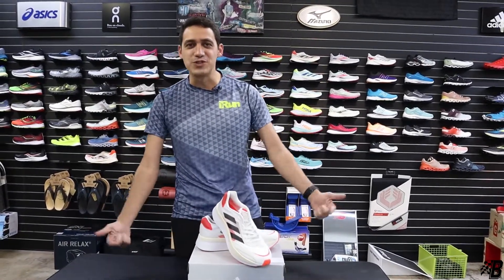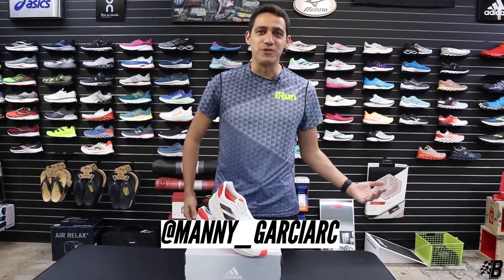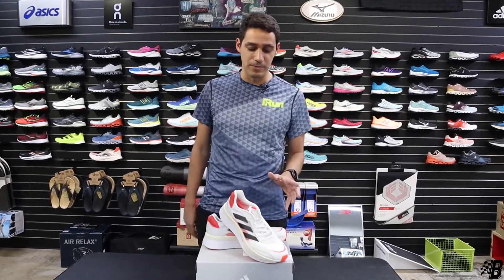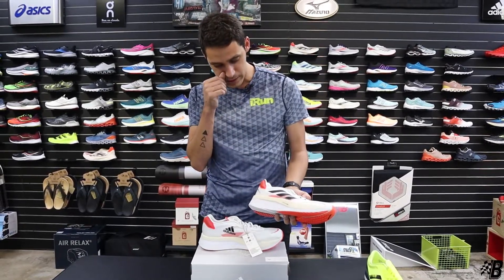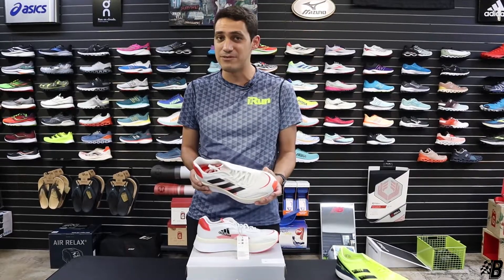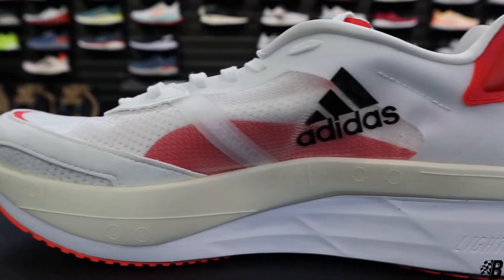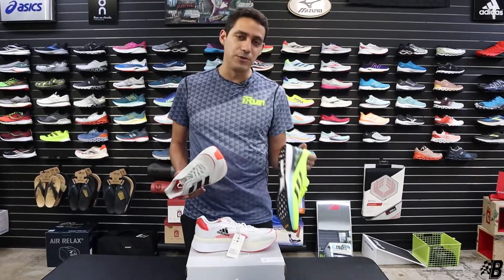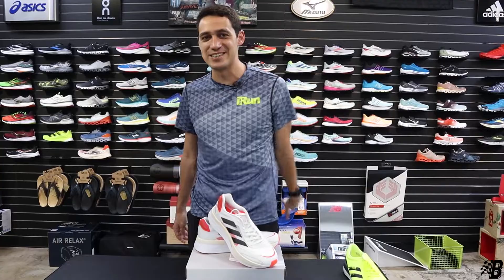Adidas Adizero Boston 10 Shoe Review | Not what most thought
On the first episode of Manny's Review, Manny reviews the Adidas Adizero Boston 10.